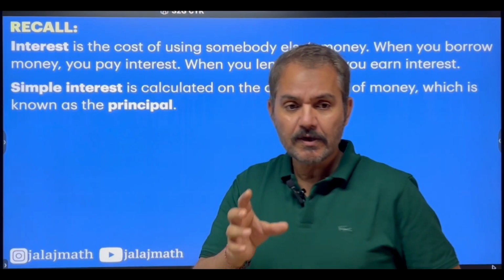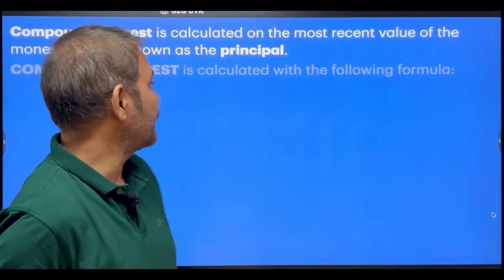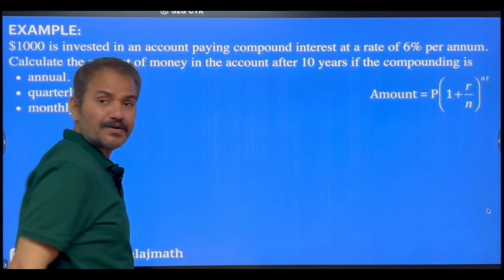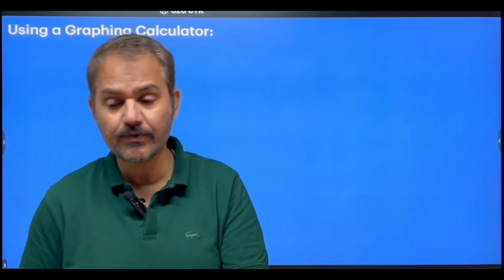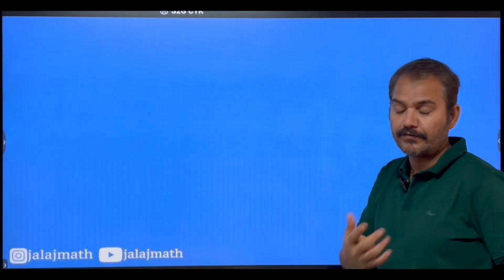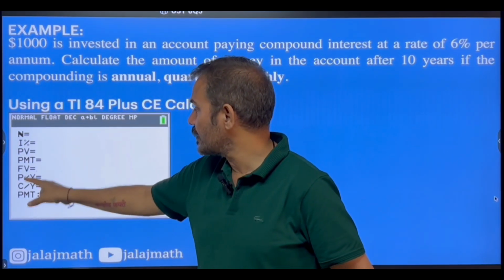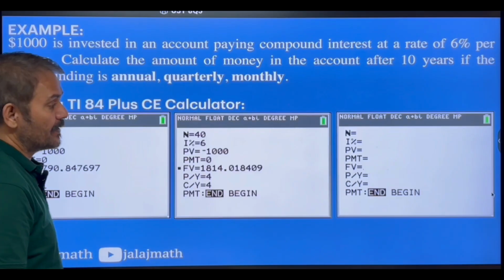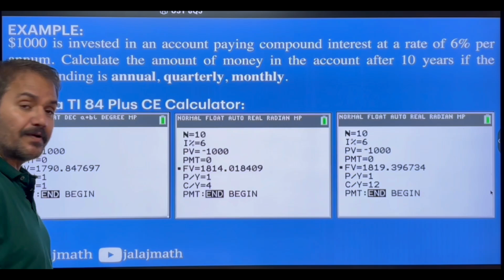Compound Interest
Master the essentials of Compound Interest tailored specifically for the IB Diploma Programme (IBDP). This video covers the critical crossover between Analysis & Approaches (AA) and Applications & Interpretation (AI), ensuring you’re prepared for both Paper 1 (non-calculator) and Paper 2 (calculator) requirements.We break down the mathematics of growth, compare manual algebraic methods with GDC shortcuts, and highlight the exam traps that often trip up IB students.